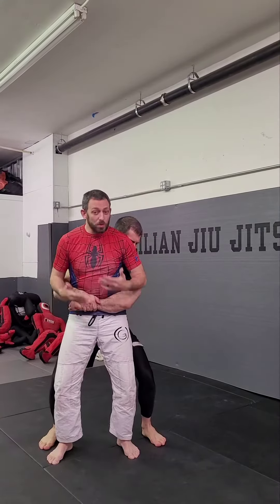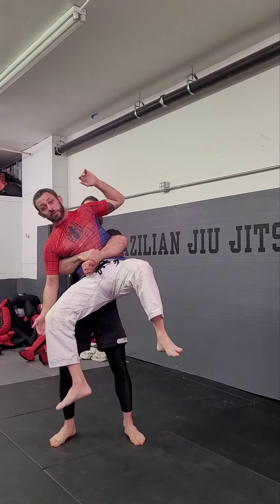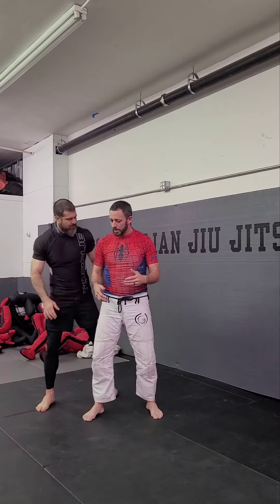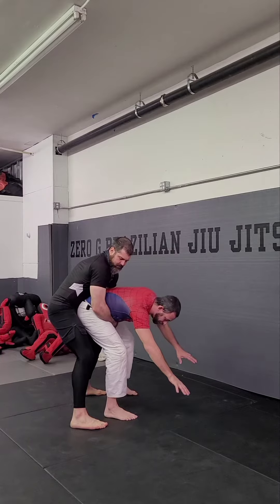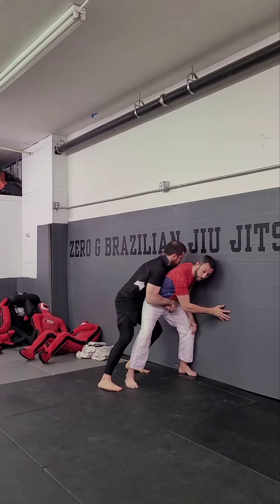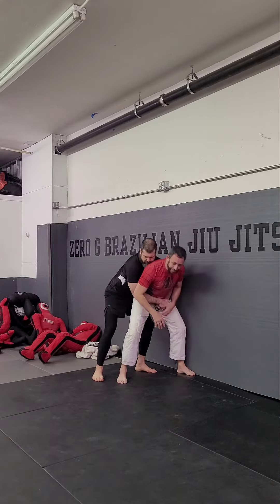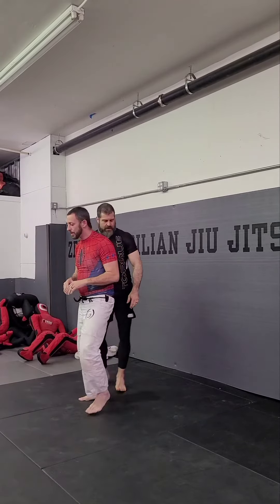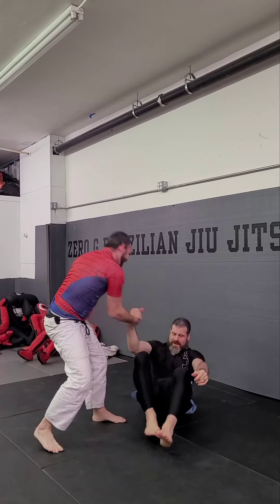Defending from someone grabbing you from behind, and why grabbing the peaches doesn't work!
Let's take a little bit of an exploration down the self-defense path of somebody grabbing you from behind. We're going to explain why grabbing the peaches doesn't really have as good effect as most self-defense gurus will lead you to believe and instead will show you much more effective route that we have seen in modern combat today AKA MMA